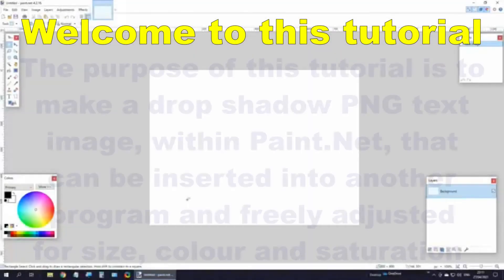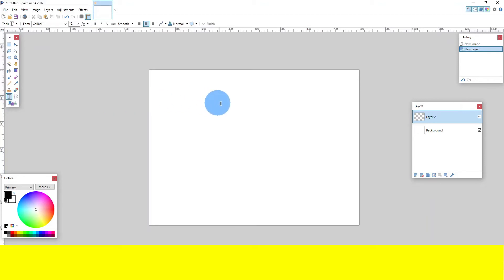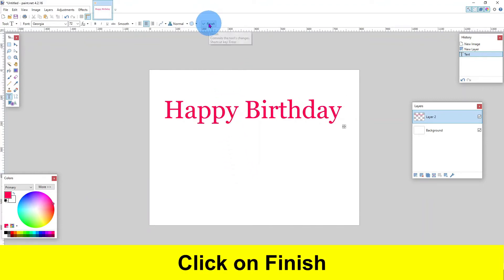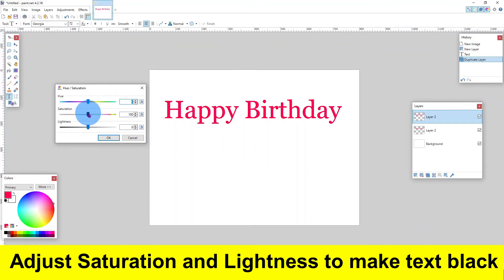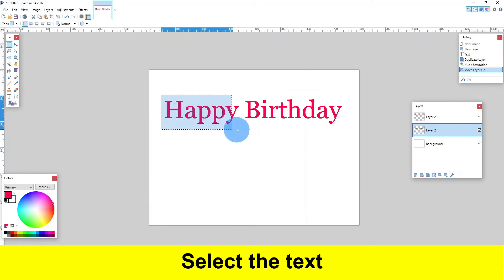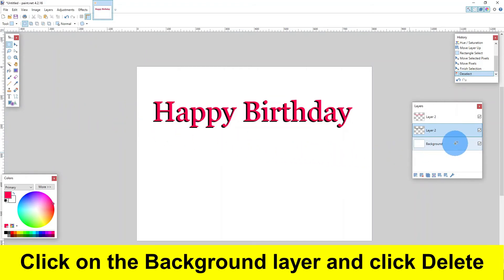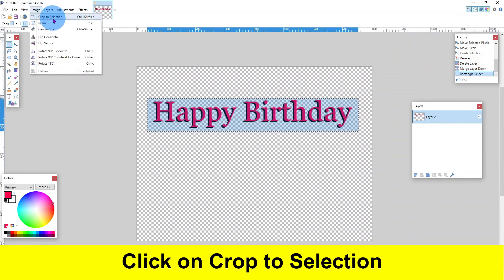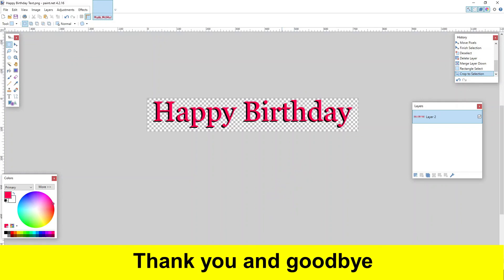Paint.Net Basics - Tutorial - Drop Shadow Text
A basic tutorial showing a method to add drop shadow effect to text without using plugins.
This tutorial uses layers and the hue / saturation adjustments tool amongst other frequently used tools.

This tutorial was produced for my wife but I thought it might be useful to others who are just starting out in Paint.Net.